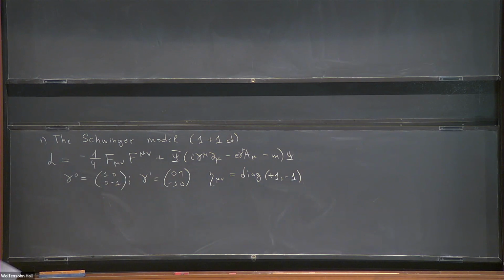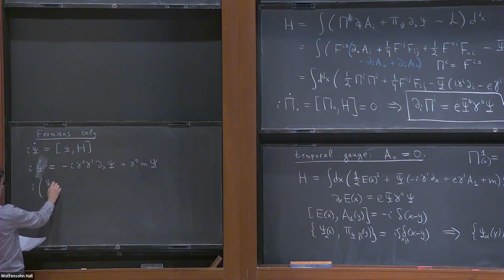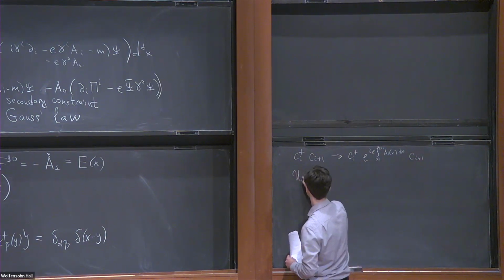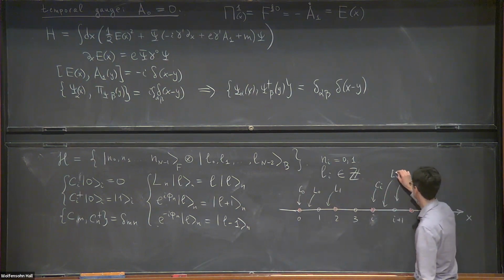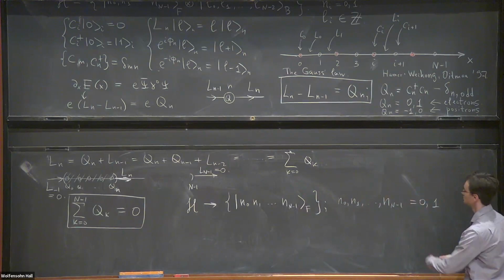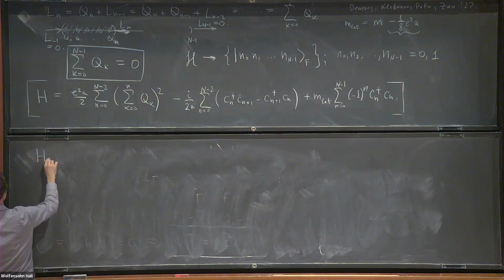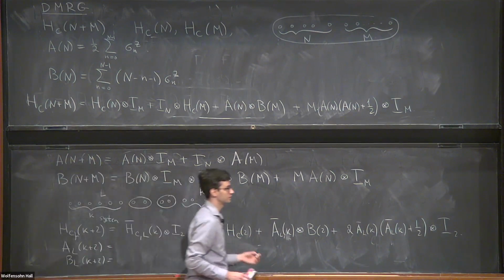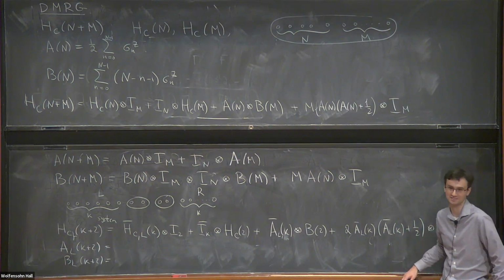Tensor Networks for Lattice Models II - Grigory Tarnopolskiy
Prospects in Theoretical Physics 2023

Topic: Tensor Networks for Lattice Models II
Speaker: Grigory Tarnopolskiy
Date: July 17, 2023